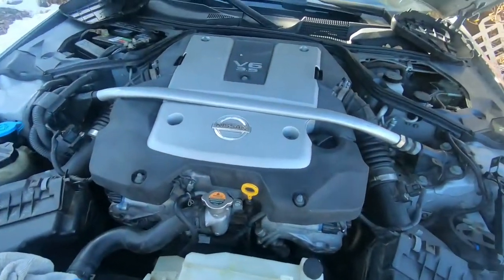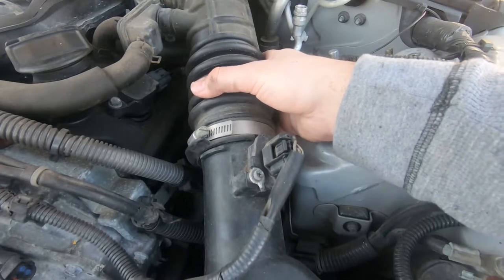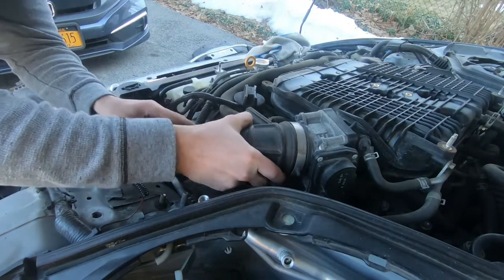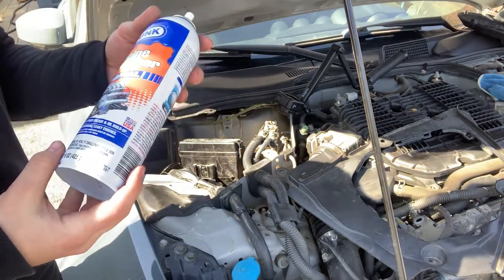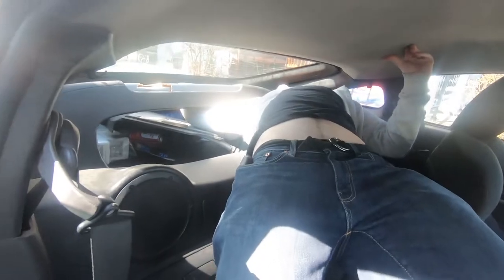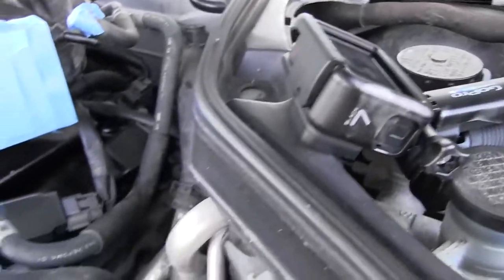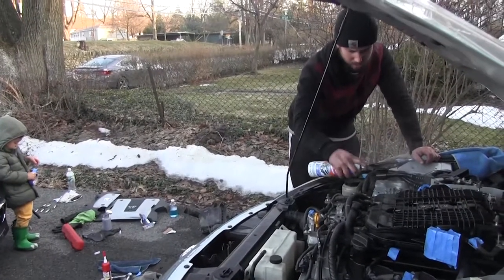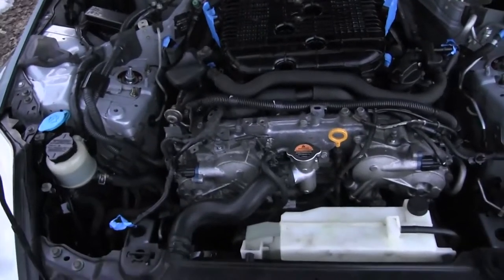Nissan 350z VQ35HR Engine Maintenance and Cleaning: Plugs, Hoses and a Whole Can of Degreaser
Nissan 350z VQ35HR Engine Maintenance and Cleaning: In this video I'm replacing my spark plugs, taking out a bad intake hose, and cleaning my engine up with a ton of degreaser and some oddly satisfying brushing sounds. The previous owner was storing some dead leaves underneath the battery. The engine was misfiring but I think replacing the spark plugs and the intake hose is going to take care of that. I also removed the throttle bodies and am going to clean those out. Felix is washing the wheels and my brother James spends the whole time trying to open up the hatch, so it's a family affair as always.